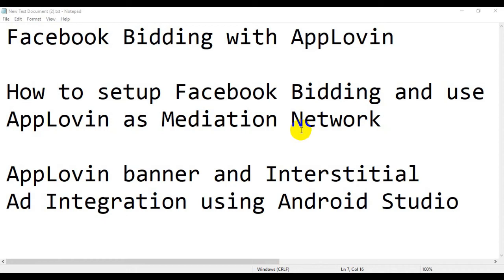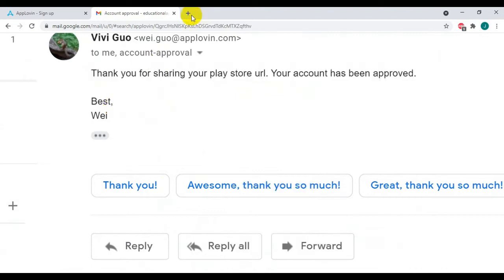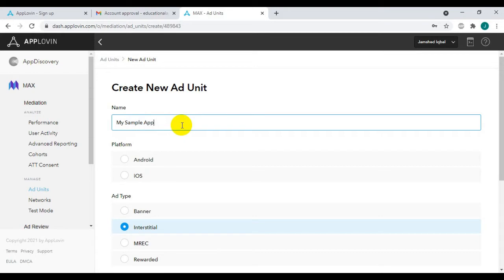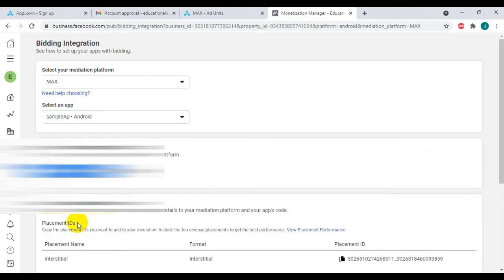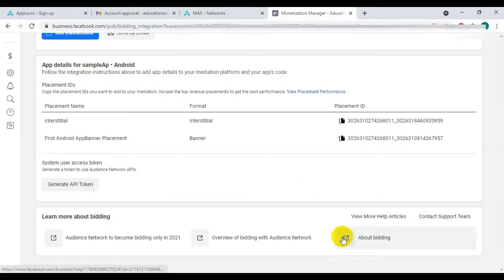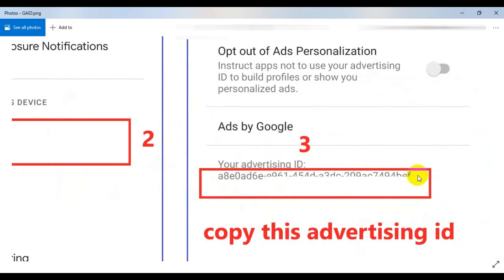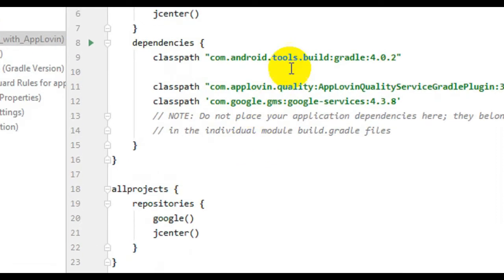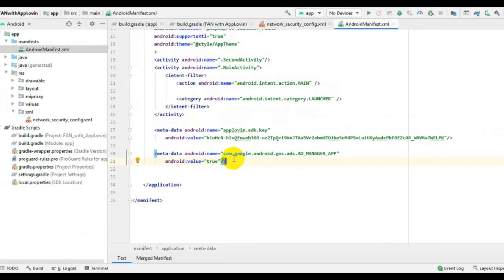Move Facebook Apps to Bidding with AppLovin MAX | Facebook bidding with APPLOVIN MAX network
In this video , you will learn how to move your facebook apps to bidding using applovin max as mediation netowork.
How to use both facebook audience network with applovin max in same app.
How to create applovin max banner and interstitial ads.
How to add test device in fan and applovin.
How to create and add facebook mediation with applovin max mediation.
Applovin mediation.
Facebook Mediation